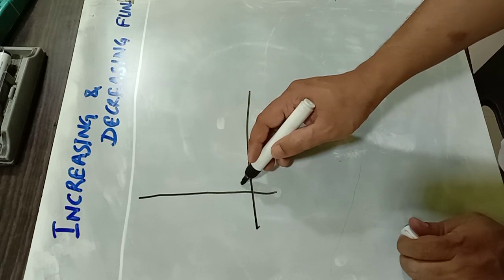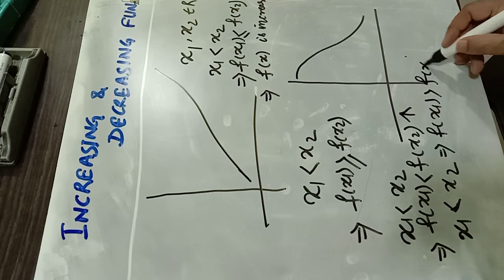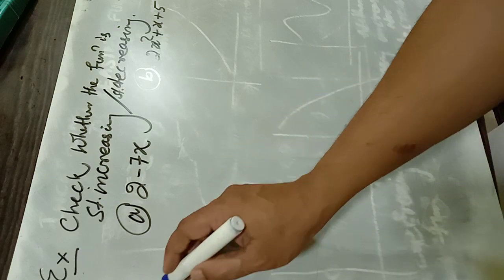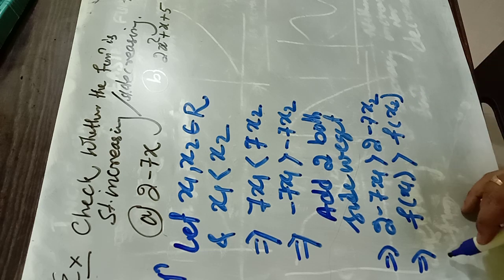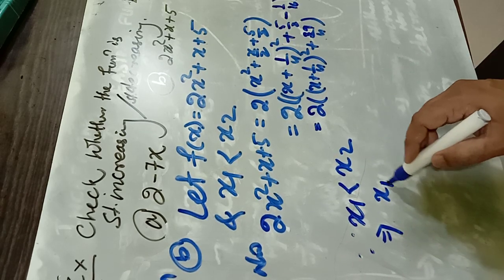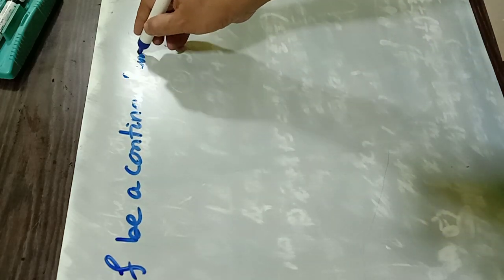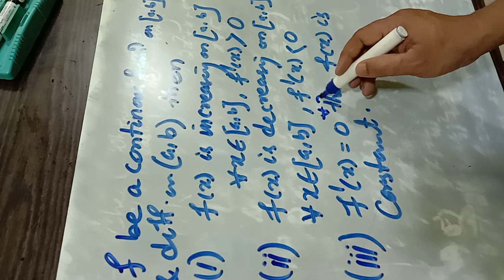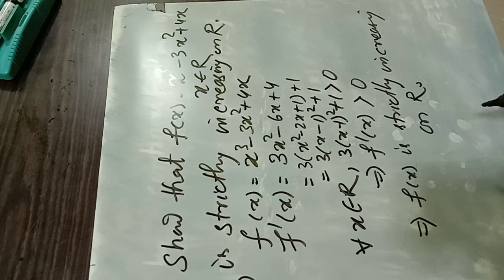INCREASING AND DECREASING FUNCTION @ APPLICATION OF DERIVATIVE # PART-1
INCREASING AND DECREASING FUNCTION @ APPLICATION OF DERIVATIVE.BASIC DEFINITION OF INCREASING AND DECREASING FUNCTION EXPLAINED WITH EXAMPLE.ALSO HOW TO APPLY DERIVATIVE TO DECIDE THE FUNCTION IS INCREASING OR DECREASING HAS BEEN EXPLAINED.